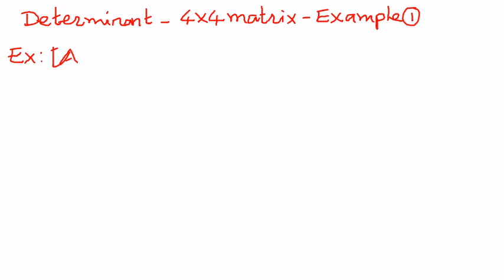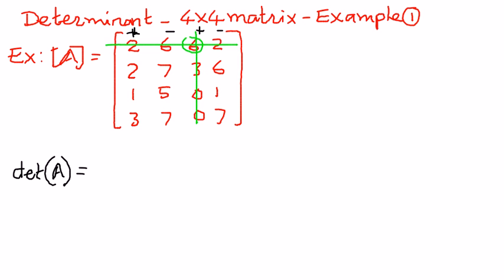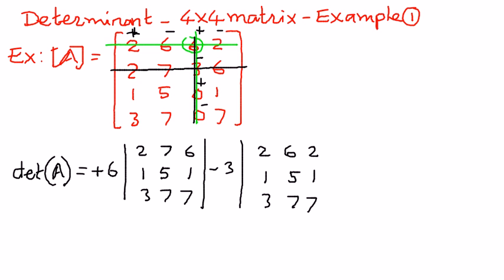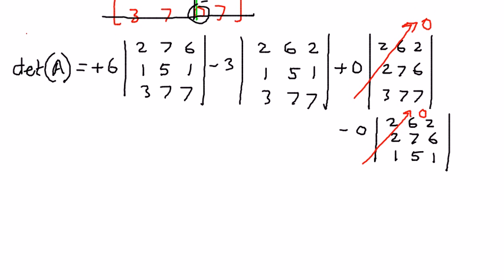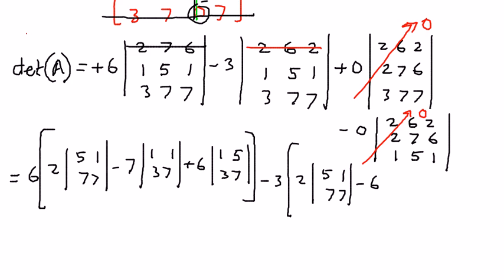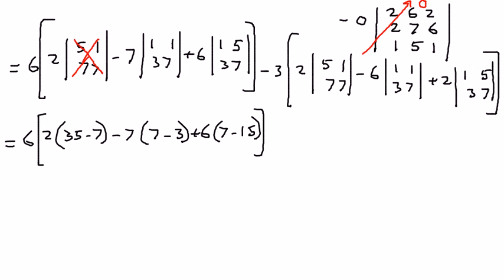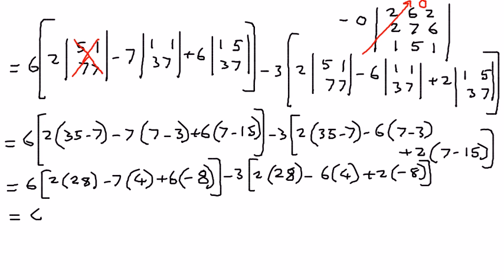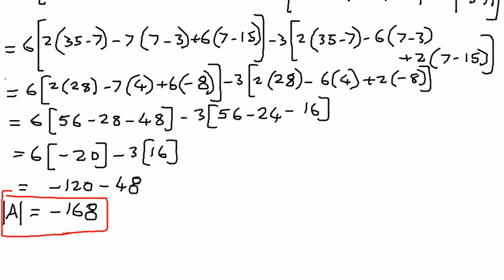Determinants -- 4 X 4 matrix Example 1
In this presentation we shall see how to evaluate determinants using cofactors of a matrix for a higher order matrix.